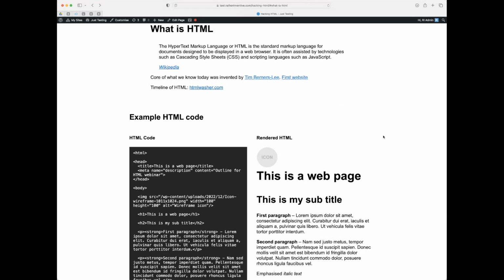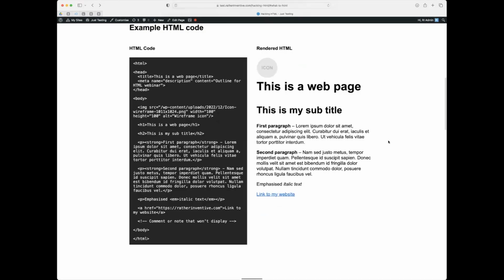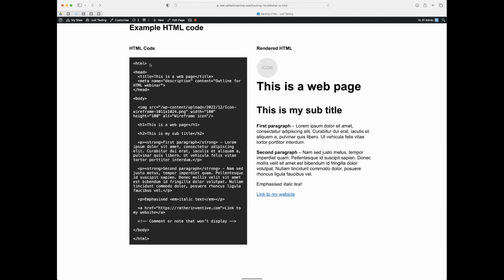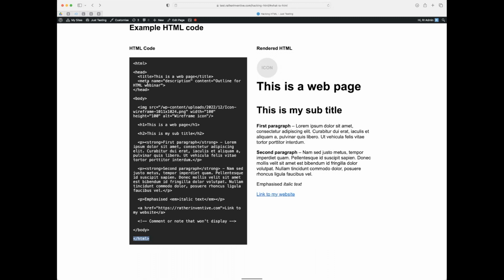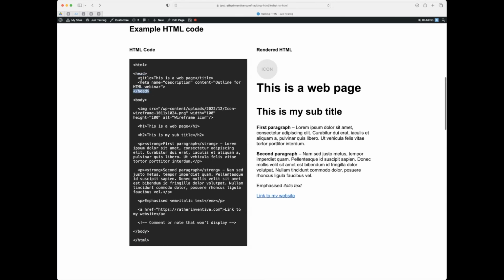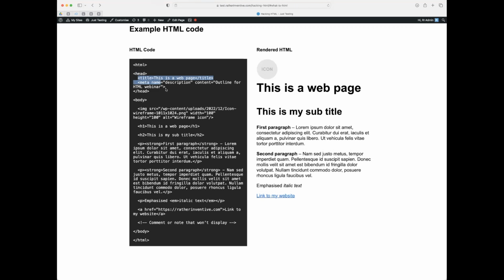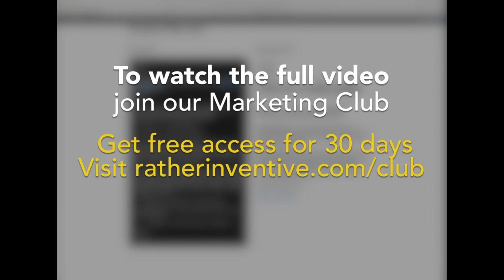IMC90 Hacking your website with HTML & CSS (Club preview)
Ben takes you behind the scenes on your WordPress website and demonstrates how you can  tweak your site with these HTML & CSS short code tricks.